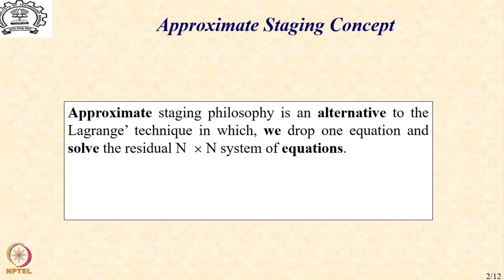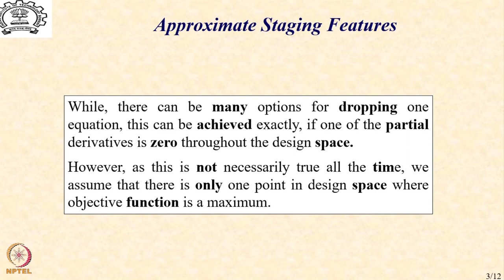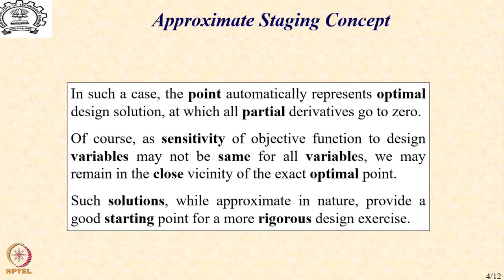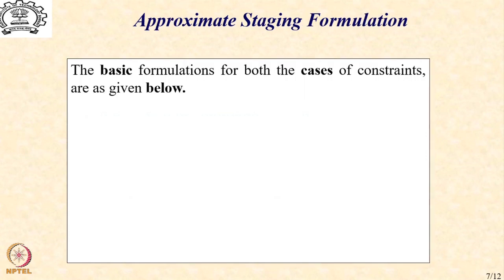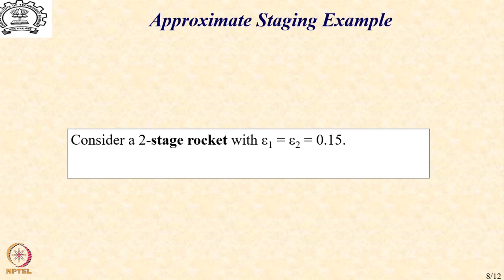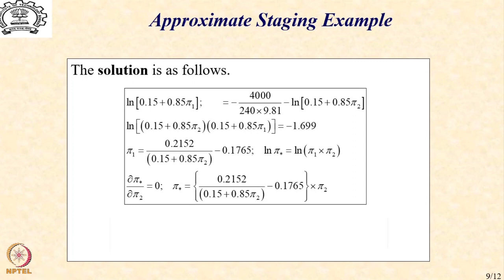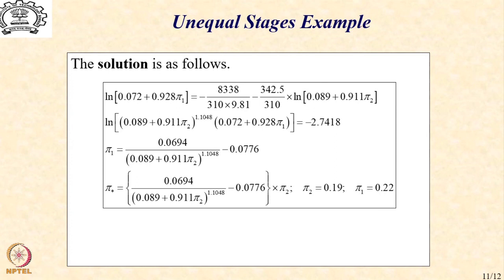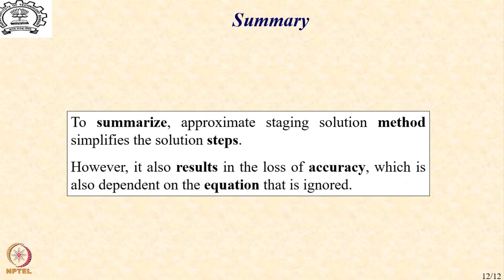Lecture 21: Approximate Staging Solution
Approximate Staging Concept, Approximate Staging Features, Approximate Staging Strategy,